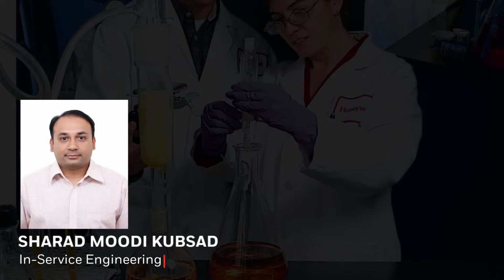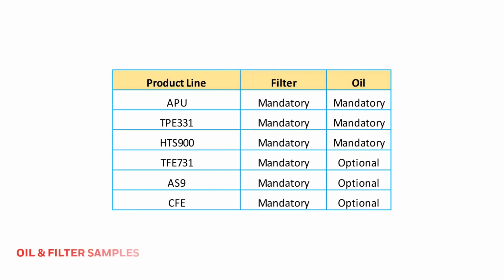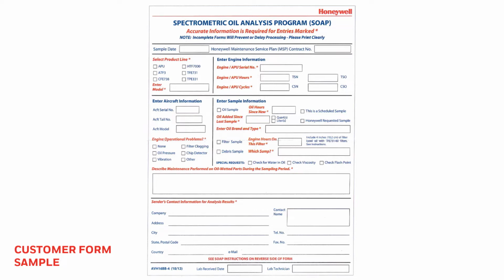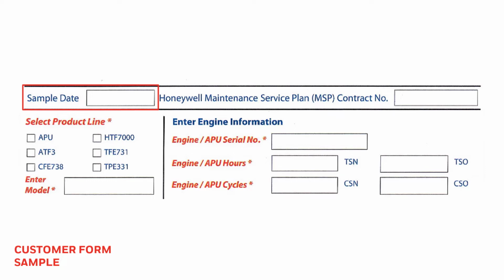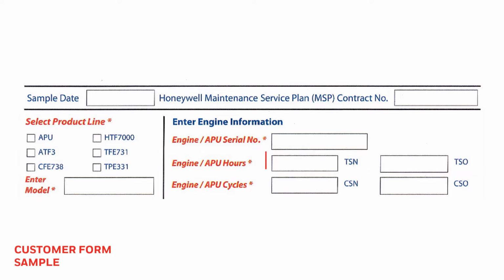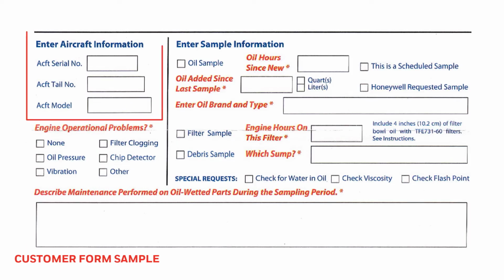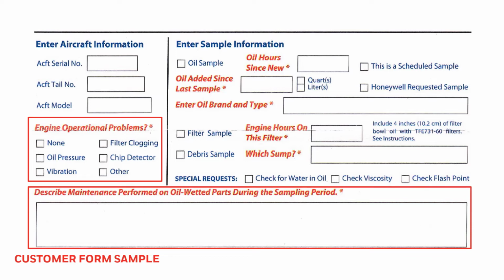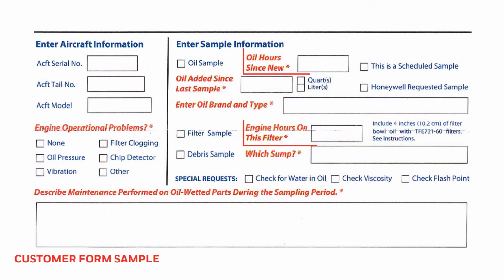SOAP Customer form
This video will help customers regarding filling form for Spectrometric Oil and Filter Analysis Program (SOAP) for various Honeywell Engines and APUs. The video highlights the key fields of the form and requirement for sharing correction details from the customer for having proper SOAP analysis.